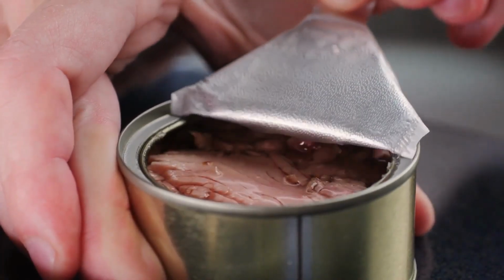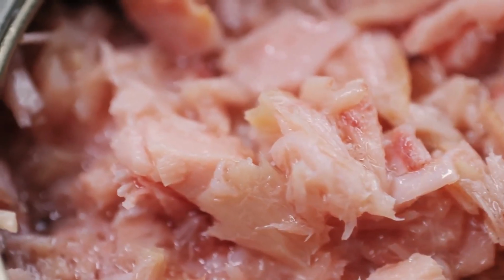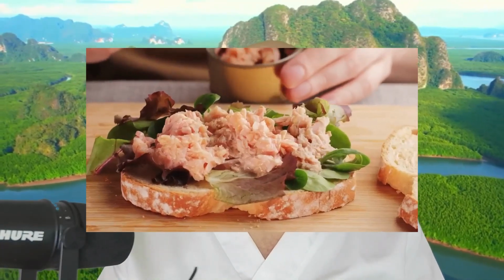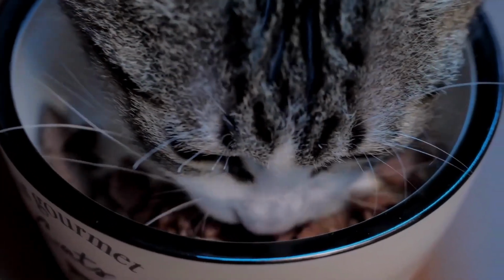🔴 CAN CATS EAT CANNED TUNA 🔴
Title: Can Cats Eat Canned Tuna? What You Need to Know!Description:
In this comprehensive video, we're exploring the question, "Can cats eat canned tuna?" Many cat owners wonder whether it's safe to share this popular human food with their feline friends. We'll dive into the potential risks and benefits of feeding canned tuna to cats, as well as provide essential guidelines to ensure your cat's health and well-being.

As we delve into this topic, we'll address the nutritional aspects of tuna and its suitability for cats. While tuna is rich in protein and omega-3 fatty acids, it's crucial to understand the potential drawbacks of including it in your cat's diet. We'll discuss the implications of mercury content, sodium levels, and the importance of moderation when offering canned tuna to cats.

Our expert veterinarian will share valuable insights into the potential impact of canned tuna on a cat's health. We'll cover common concerns such as mercury toxicity, thiamine deficiency, and the overall nutritional balance of a cat's diet when tuna is introduced. By understanding these factors, cat owners can make informed decisions about incorporating tuna into their pet's meals.

Additionally, we'll provide practical recommendations and alternative options for cat-friendly diets. Whether it's choosing high-quality cat food with essential nutrients or preparing homemade meals, we'll offer guidance on ensuring a balanced and nourishing diet for your beloved feline companion.

Join us for this enlightening discussion on whether cats can eat canned tuna, and equip yourself with the knowledge to make the best choices for your cat's dietary needs. Don't miss out on this essential information that every cat owner should know!